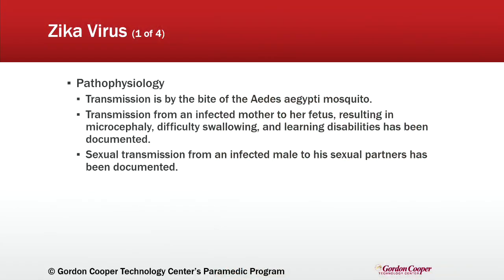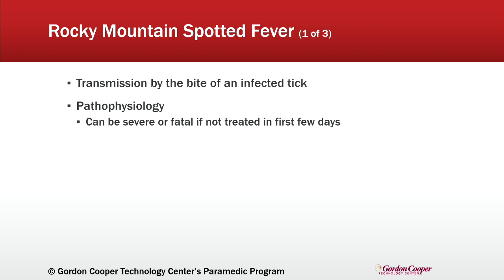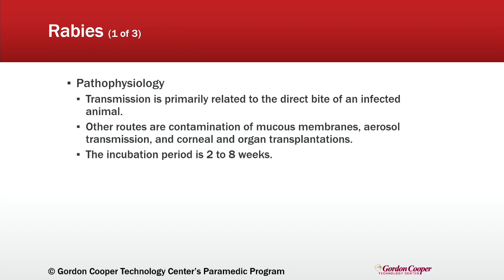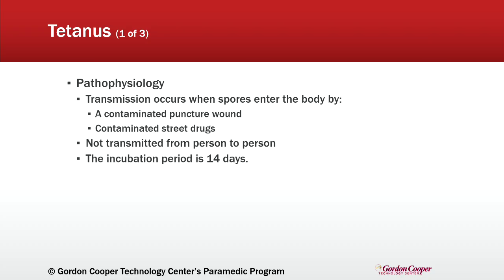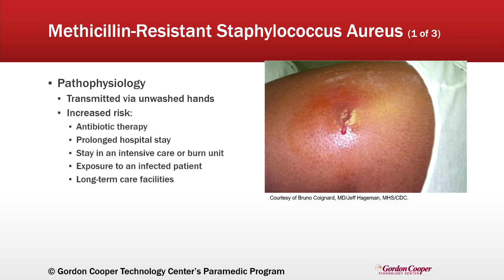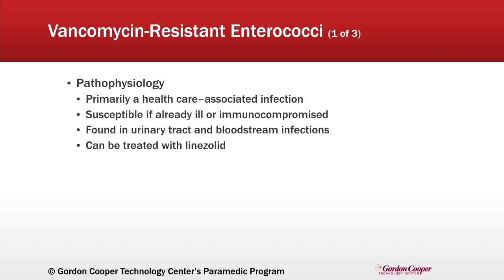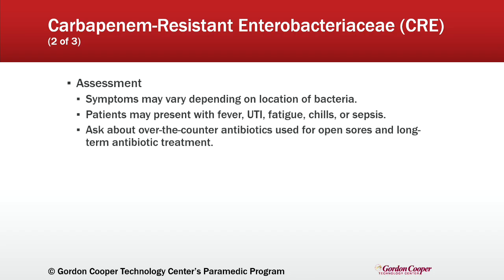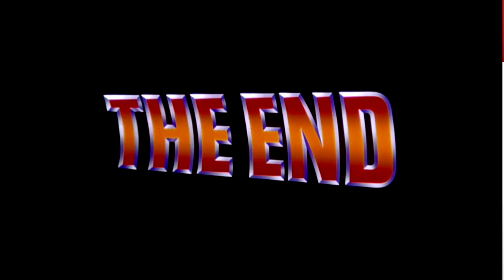Paramedic Chapter 27 - Infectious Diseases Pt 3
Dive into the crucial topic of infectious diseases in this paramedic course lesson! Learn about common pathogens, modes of transmission, essential infection control practices, and how to assess and manage patients with suspected infections in the prehospital setting. Key concepts covered include standard precautions, specific disease processes, and protecting yourself and your patients.